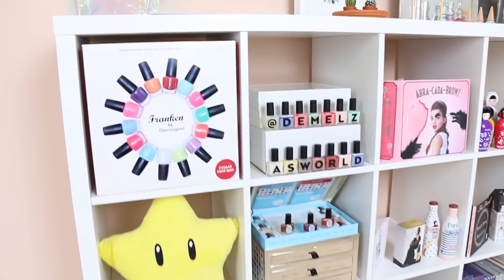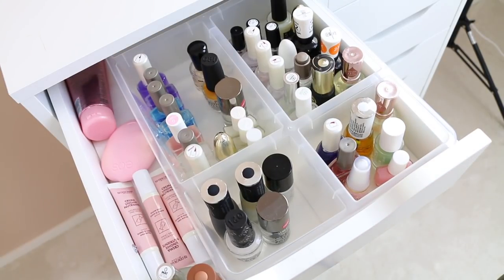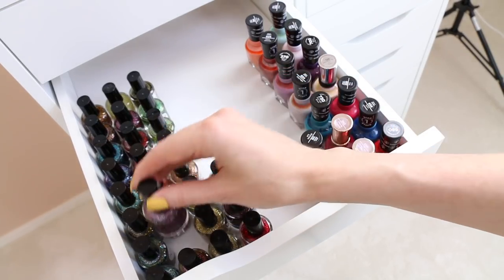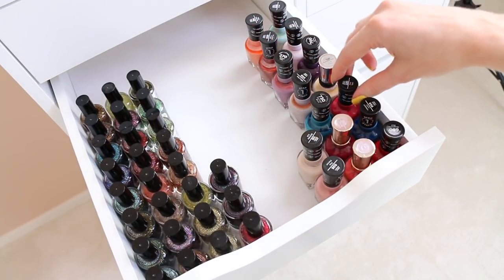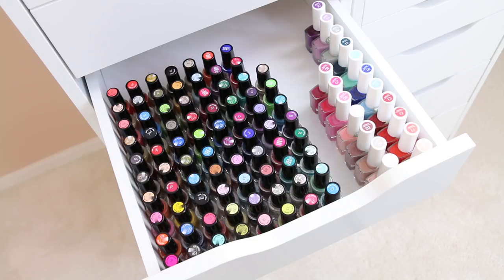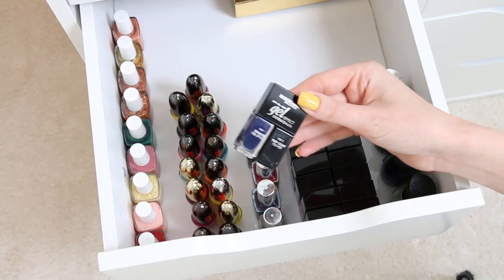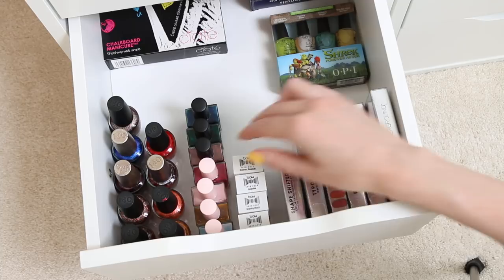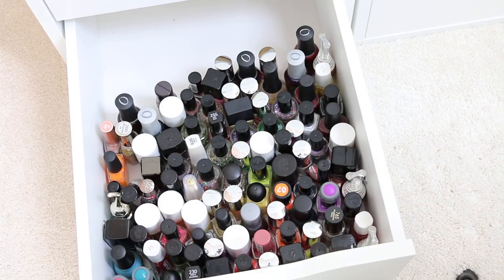MY NAILPOLISH COLLECTION 2018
Here is my nail polish collection of 2018! Hope you like it! XXX

Demelza’s World
Postbus 3073
1801 GB Alkmaar
The Netherlands